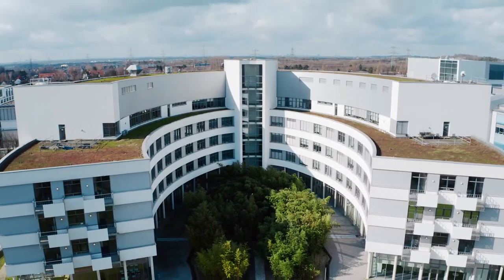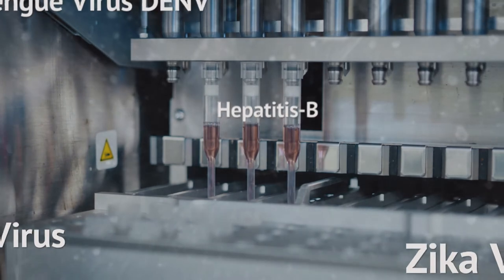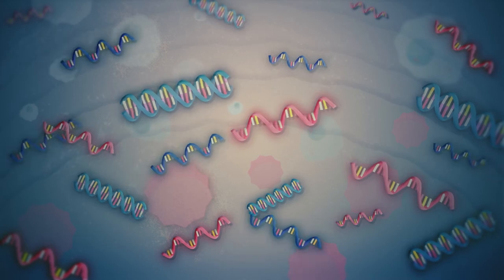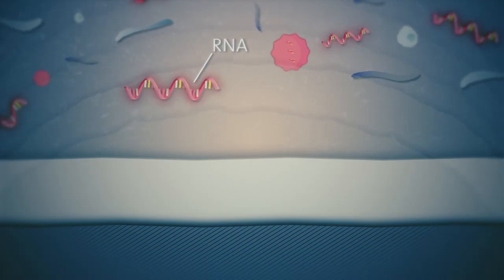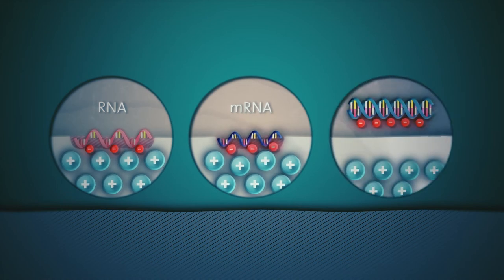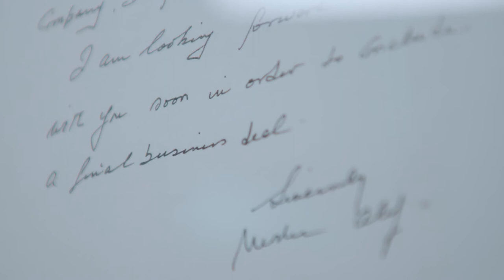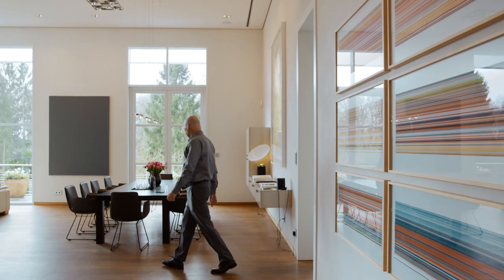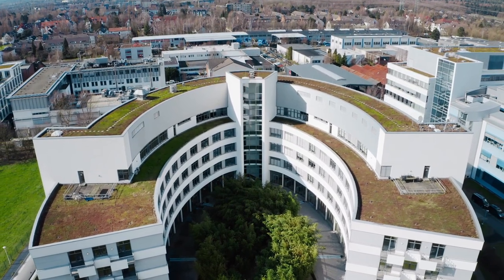Metin Colpan - Efficient tools to analyse nucleic acids